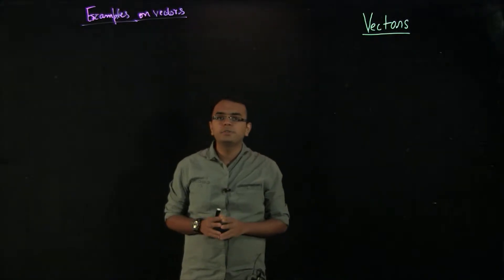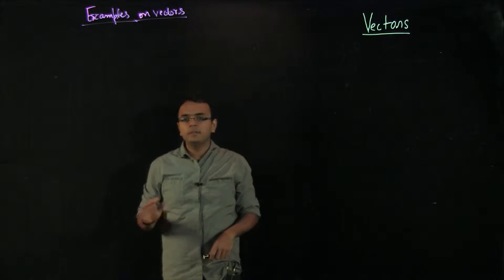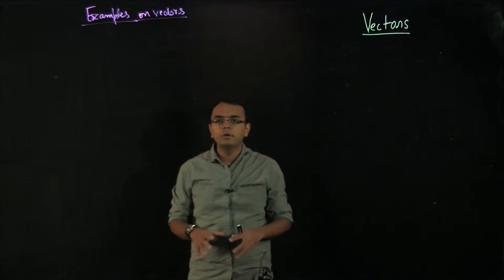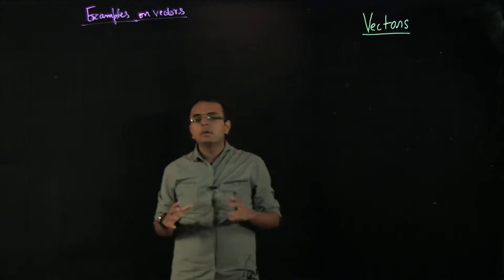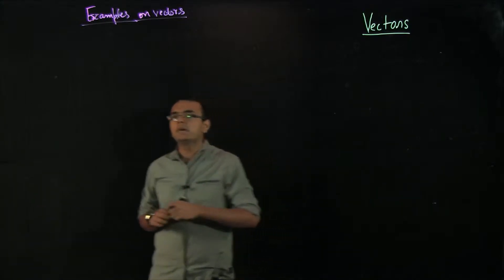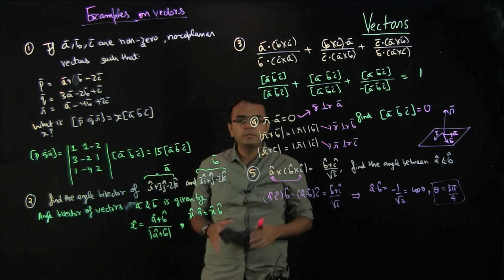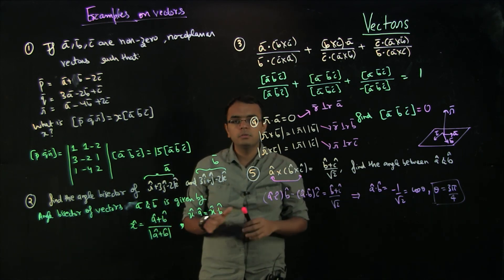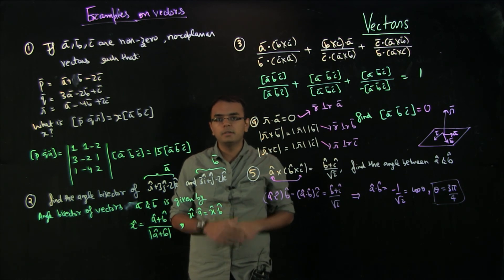Lecture 08 Vectors Advanced Problem Solving